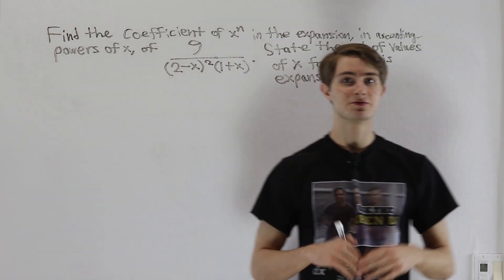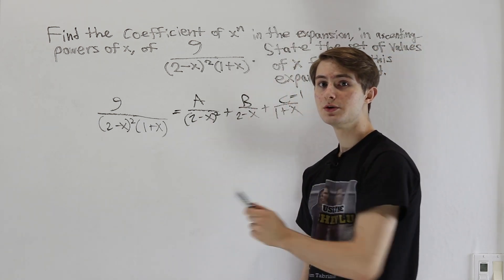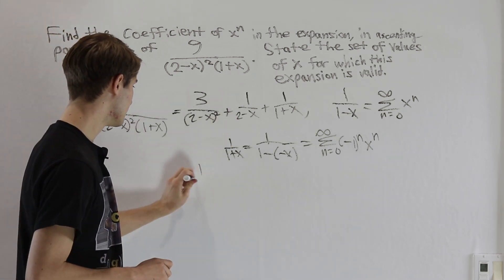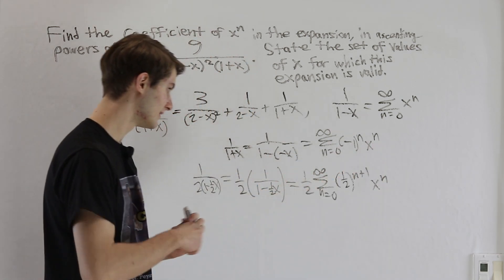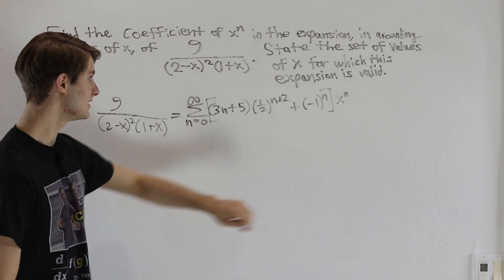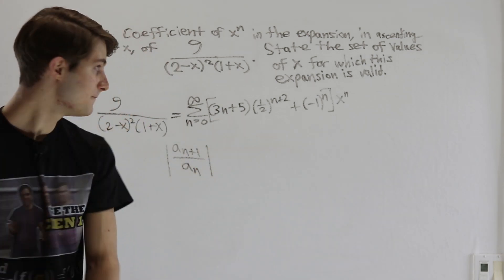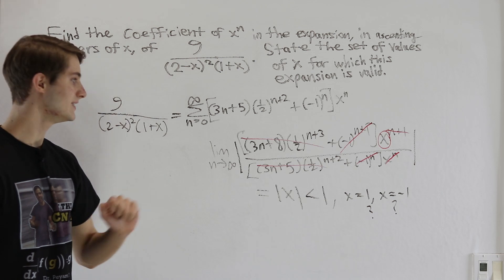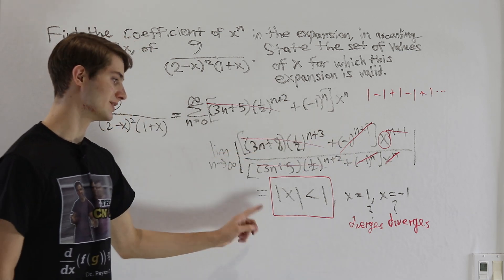University of Cambridge Taylor series question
A calculus problem from the University of Cambridge. We have to find a Maclaurin series for a pretty complicated function, then figure out its interval of convergence!